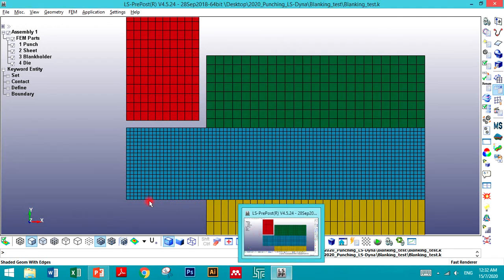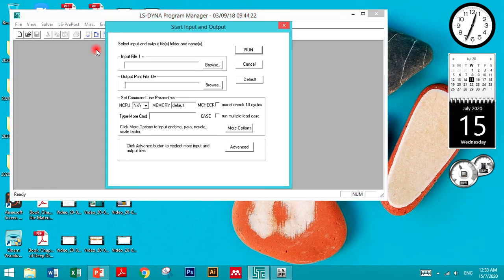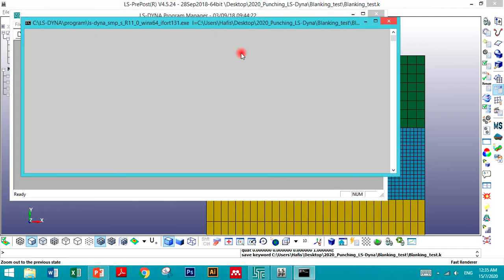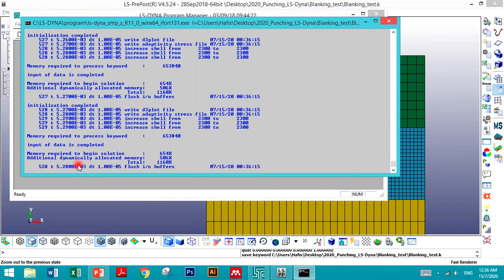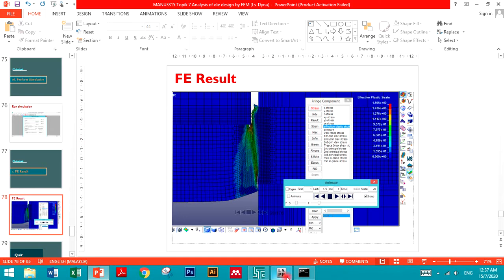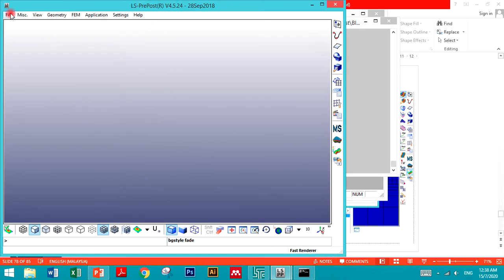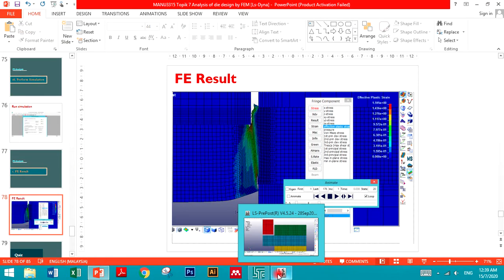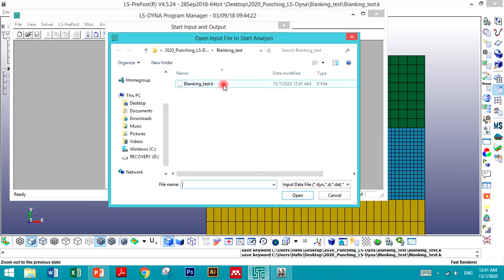Simulation of Blanking / Punching in LS-DYNA: 12 - Troubleshoot (Adaptive Remeshing 01)